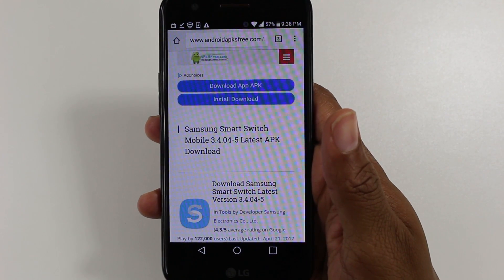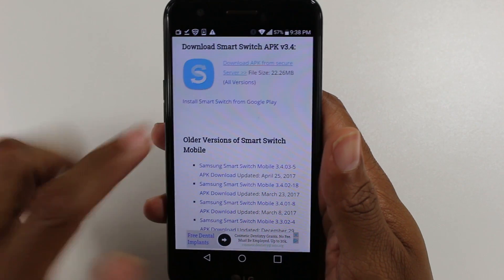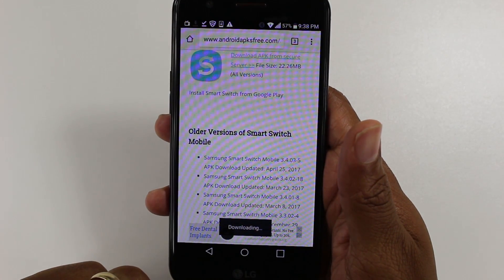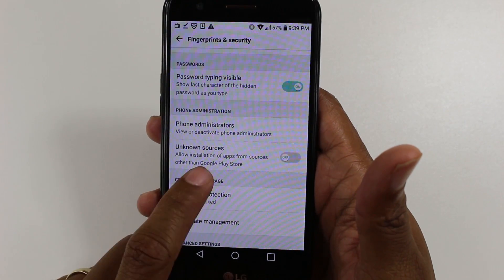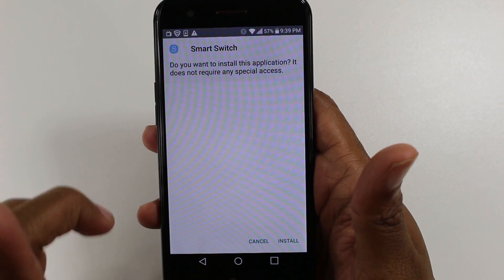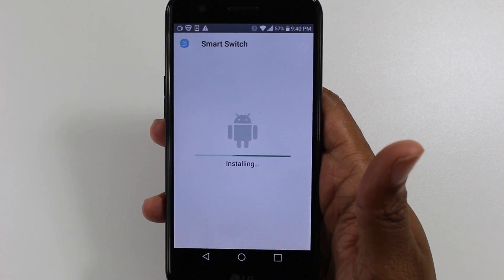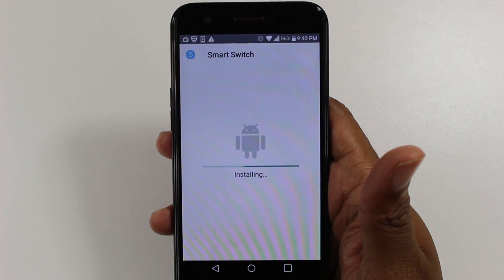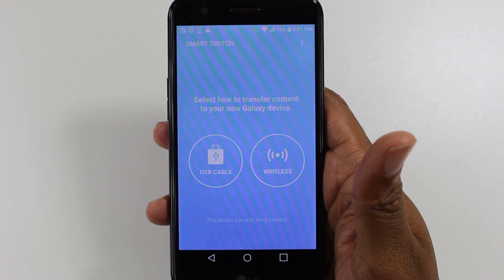How to Install Samsung Smart Switch Mobile on ANY Android Phone